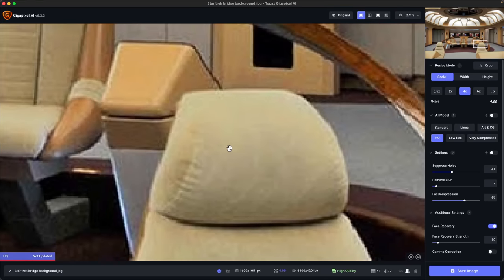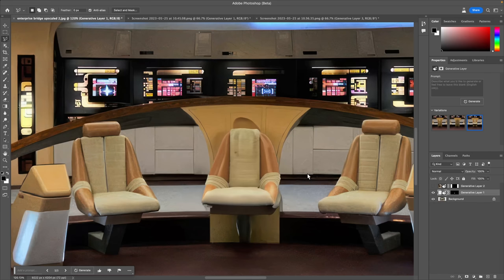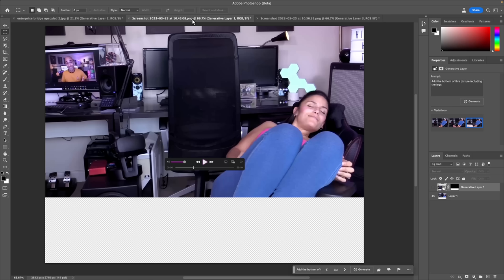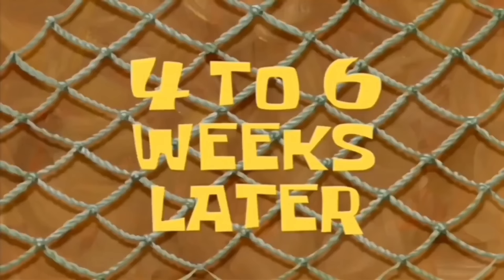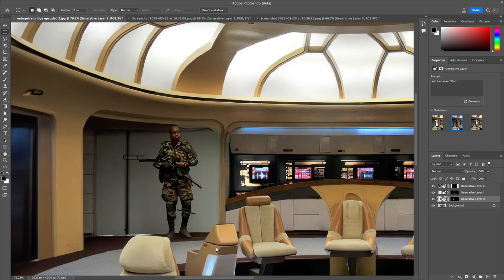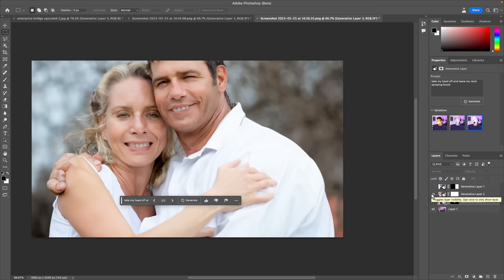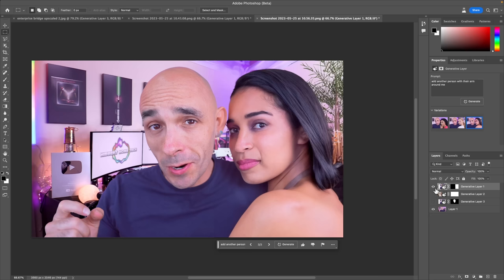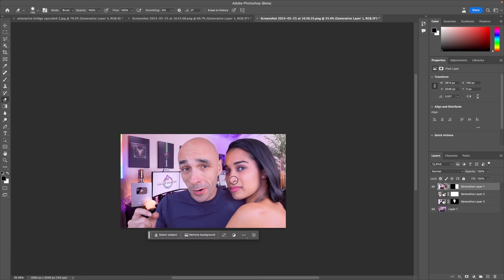Watch Photoshop's New Beta Make This Woman Sniff My Finger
This thumbnail was made in 10 Seconds and that woman doesn't exist!!  Adobe Photoshop's Beta update implements a ChatGPT like interface called Generative Fill that can generate anything on the fly.  Adobe's AI image creation is now insane.

Photoshop can now generate additional imagery in under 20 seconds, it can auto fill backgrounds, and extend images beyond what was already captured, but more than that it can even create people.

THE ULTIMATE SMART HOME LIST!

REMOTE CONTROL CANDLES (INFRARED CAN BE CONTROLLED USING A BROADLINK RM4 PRO)

4K HORIZON PRO PROJECTOR IN THE BEDROOM

0:00 - Intro
0:47 - Gigapixel AI
1:42 - Photoshop Generative Fill Removing An Object
2:26 - Extending An Image Using Generative Fill
4:08 - Using Generative Fill To Create Characters
5:53 - Using Generative Fill To Create People
8:32 - Adding Objects Using Generative Fill